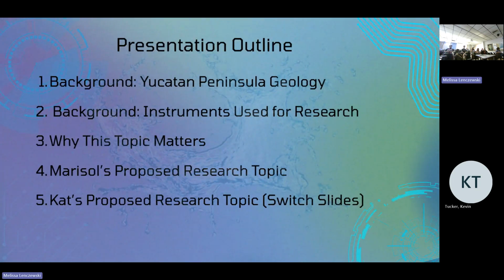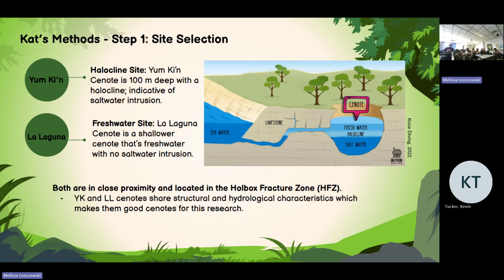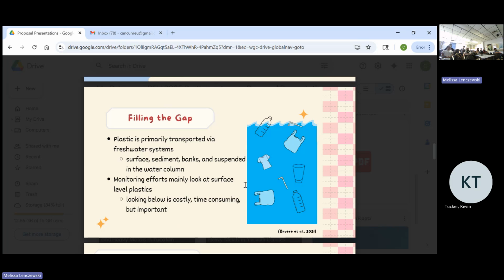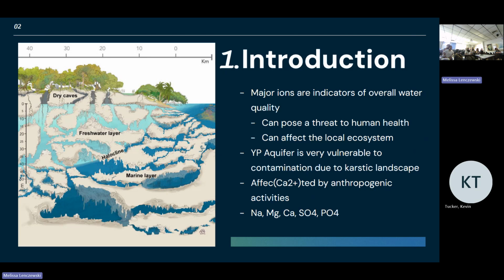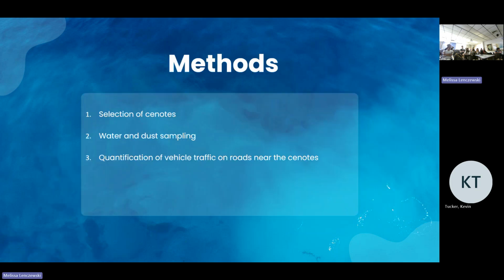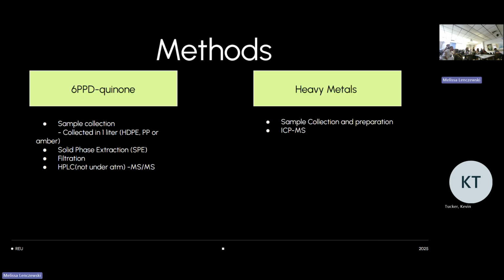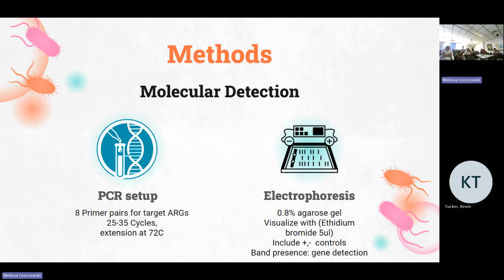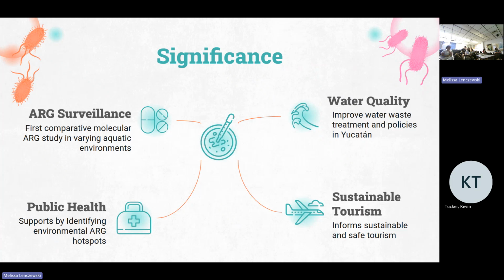REU 2025 Proposal presentation July 1, 2025